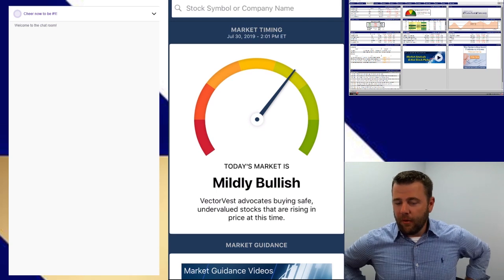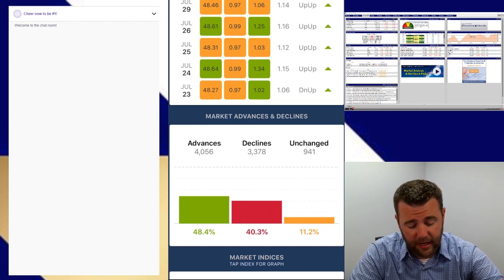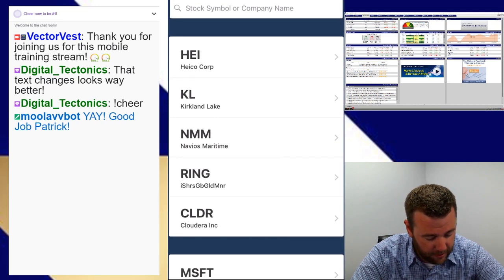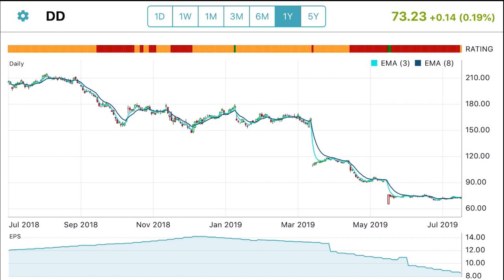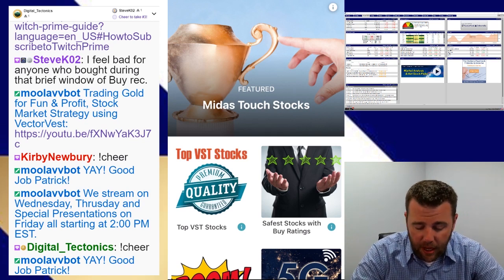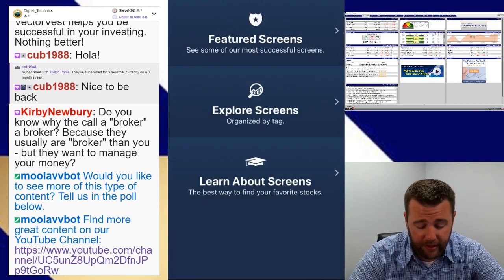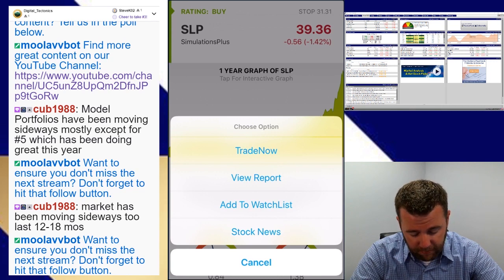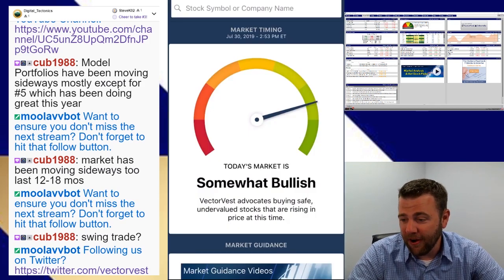Stock Advisory Mobile App - Everything | VectorVest - Live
Join Patrick while he showcases everything the VectorVest Stock Advisory Mobile App has to offer, Live. This is great training on how to make use of VectorVest's host of powerful features on the go!